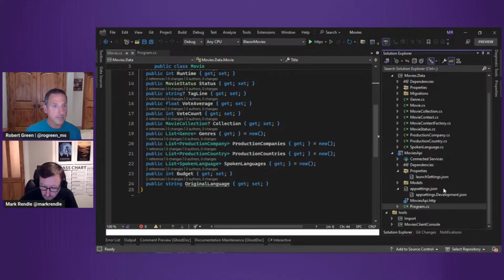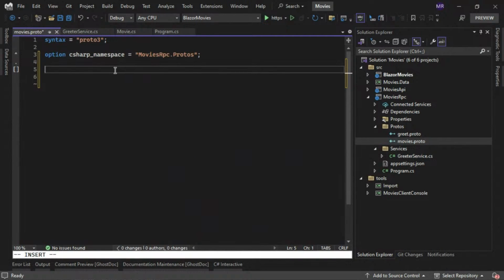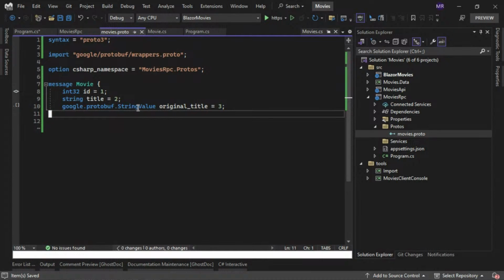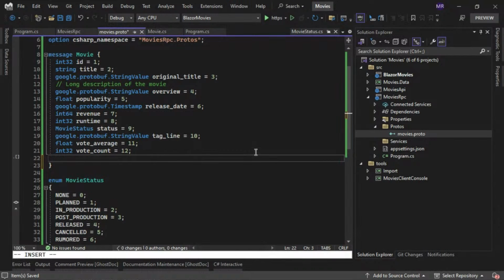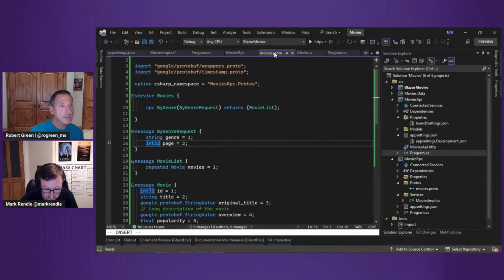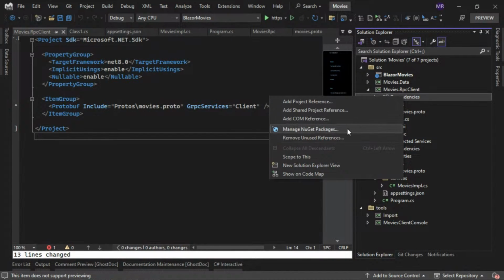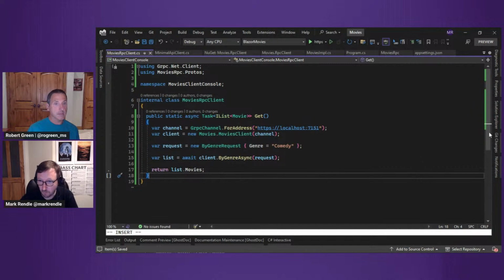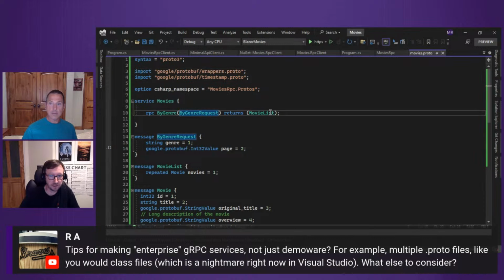Visual Studio Toolbox Live - Building and Using gRPC Services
Mark Rendle shows how you can use gRPC, a modern, high performance framework for building services.

Featuring: Robert Green (@rogreen_ms), Mark Rendle (@markrendle)